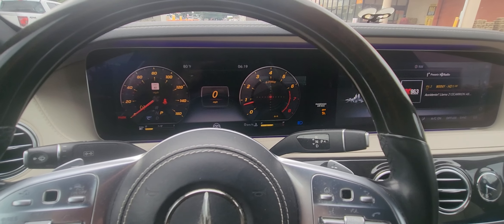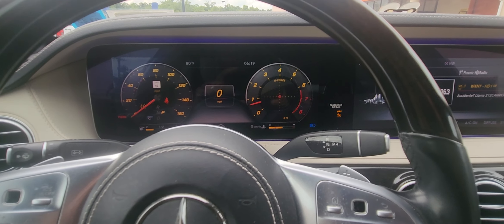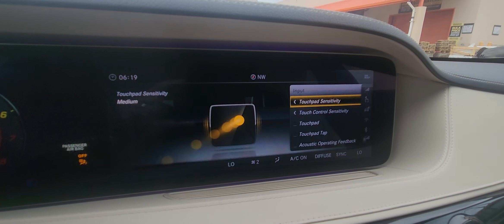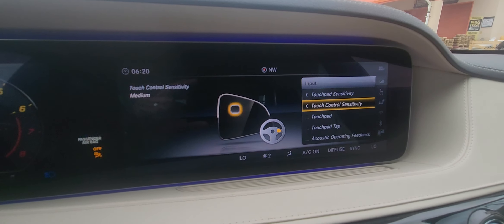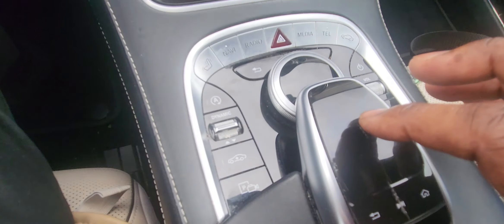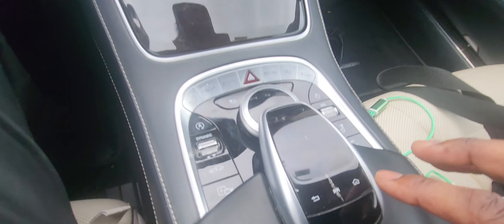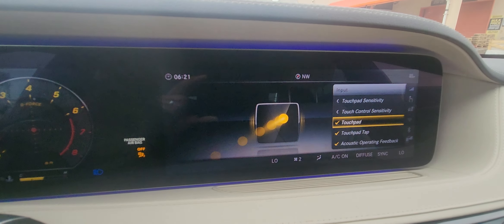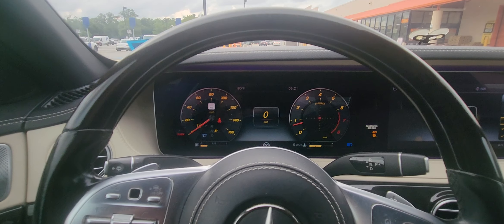Enabling Touch Pad Control on a W222 2018 S560 Mercedes Benz S560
This video will show you how to enable the Touchad on a W222 Mercedes Benz

Tire Inflator Portable Air Compressor
Gendarme By Gendarme For Men. Cologne Spray
"Heavy Duty Brake Caliper Press Tool Disc Brake Pad Spreader "
Men's Leather Ratchet Belts, Adjust with Metal Buckle For Men
Vera Wang Eau de Parfum Spray for Women

If you would like to donate,  Thanks in Advance for any Contribution.